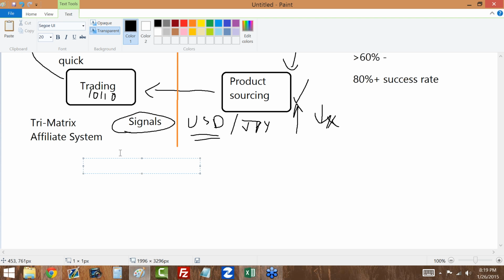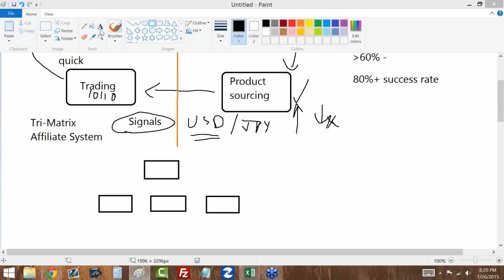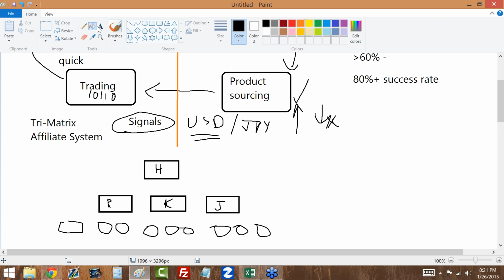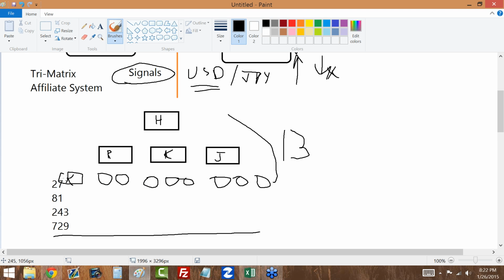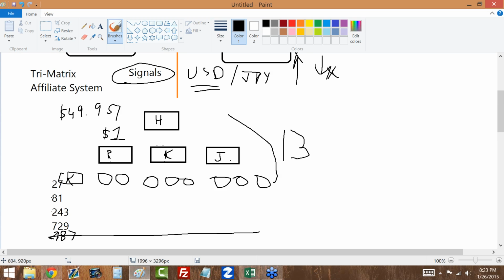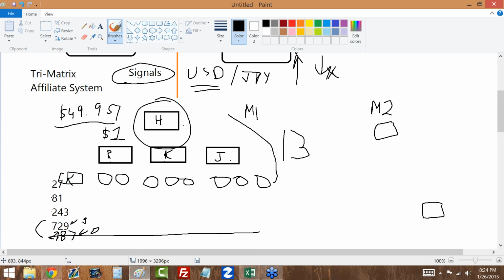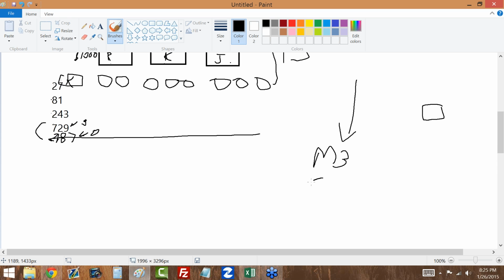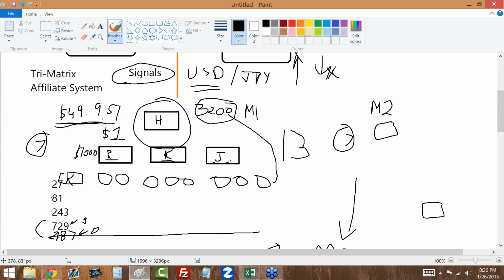Options Domination Make money from trading options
Want to learn to make money from trading options and the matrix system. Join Ds Domination and then when then when options is up you can join Options